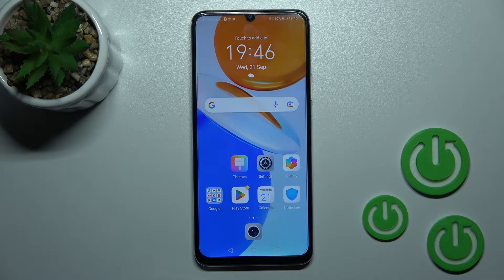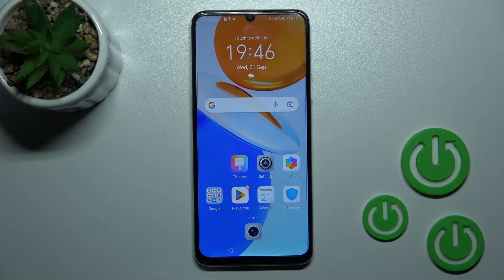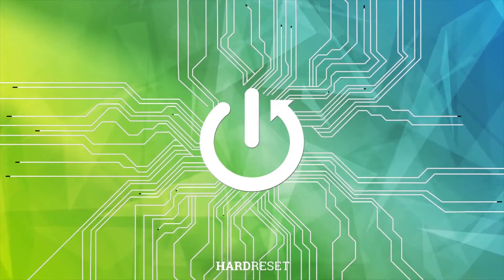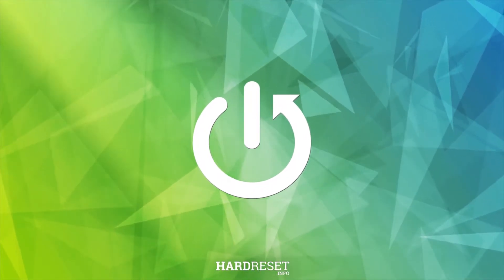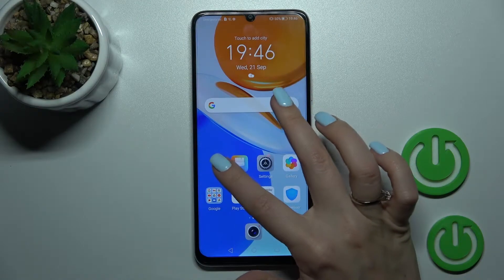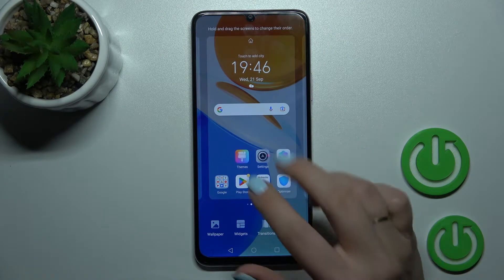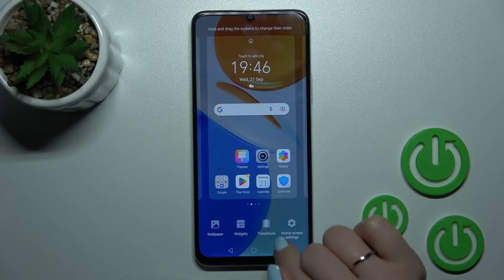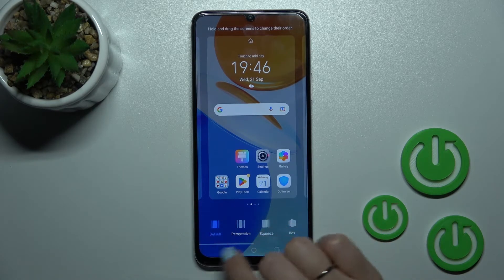Honor X7 - Change Home Screen Transition (Animation)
Find out more about Honor X7:
Thanks to the above instruction video you will learn how to set up a new transition animation of home screen. If you wish to adjust the transition effect on Honor X7 smartphone, then you should follow all the steps shown in the above guide.

How to change the home screen transition on Honor X7? How to choose a new transition effect in Honor X7? How to change the home screen transition animation on Honor X7?